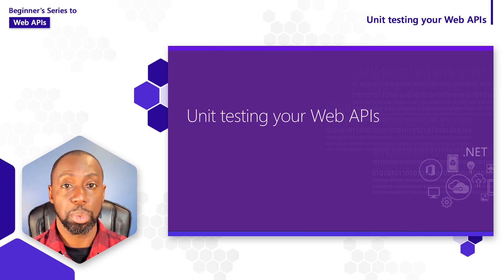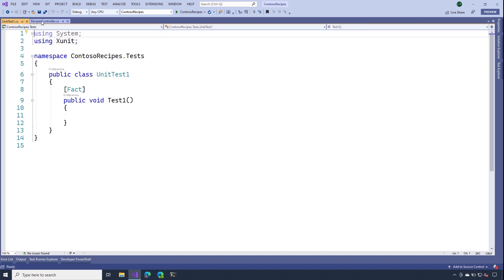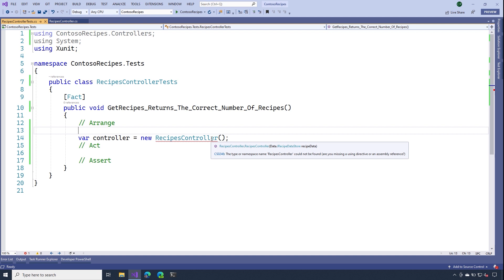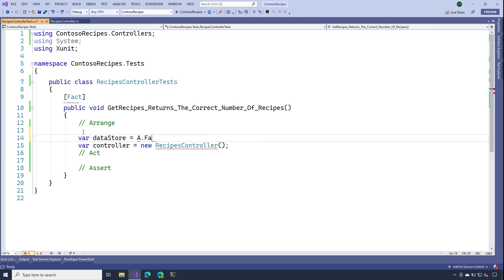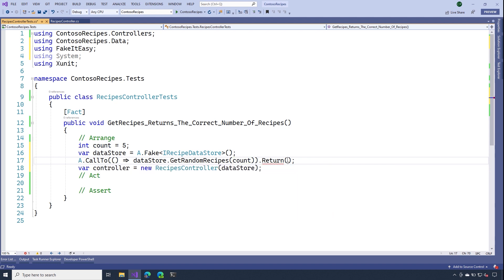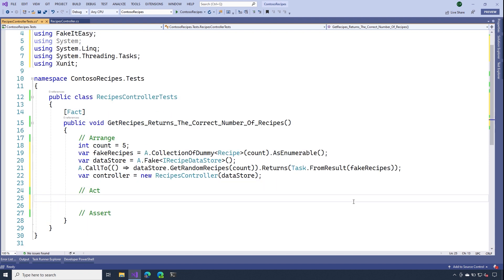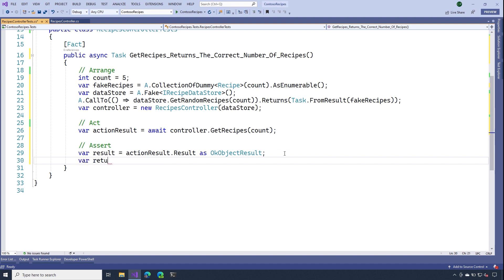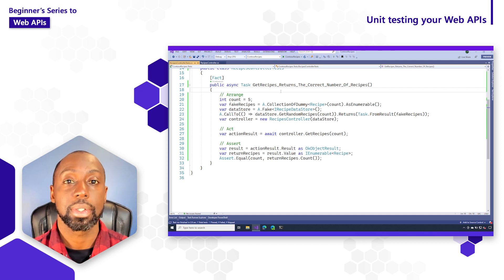Unit testing your Web APIs [18 of 18] | Web APIs for Beginners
Software Testing allows us to deploy our applications with more confidence. In this video, we’ll take a brief look at how we can start unit testing our Web API controllers in ASP.NET Core